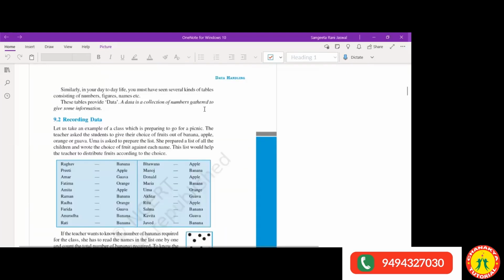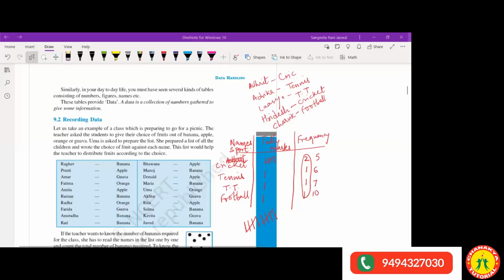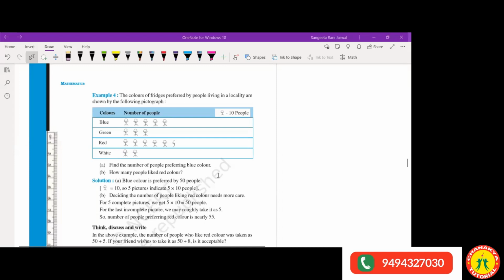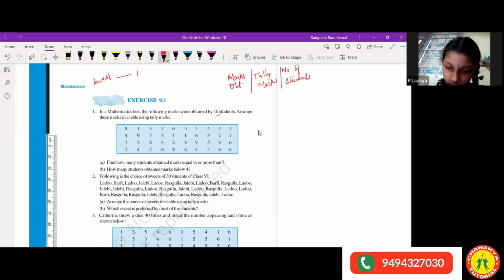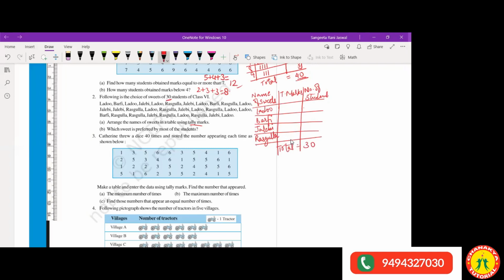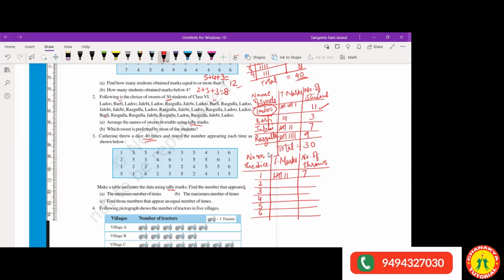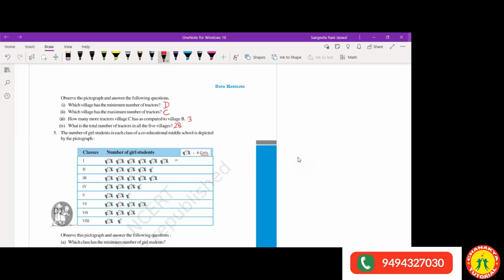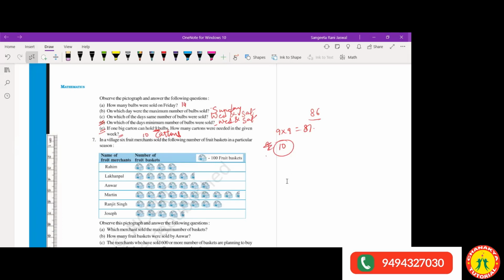Data Handling L1